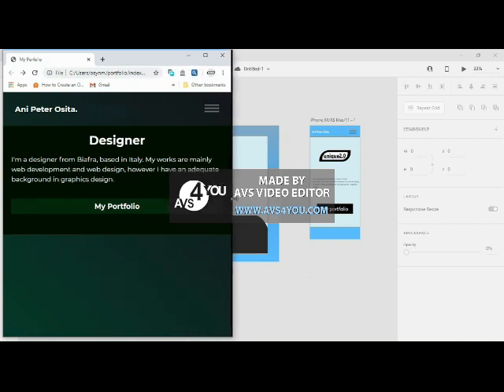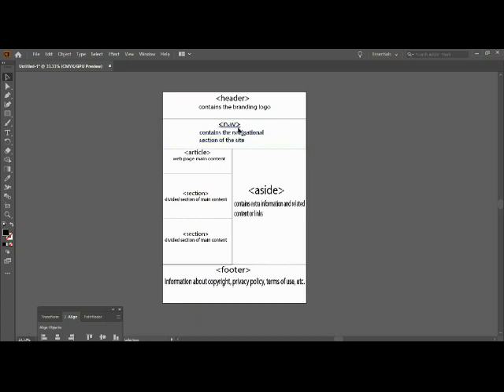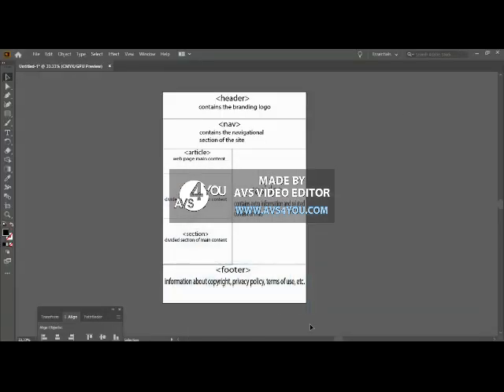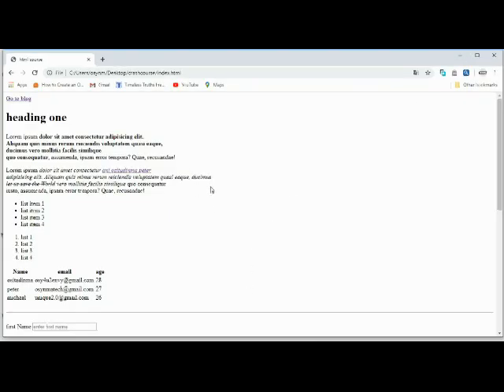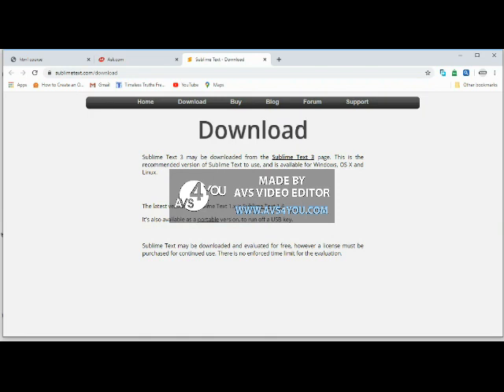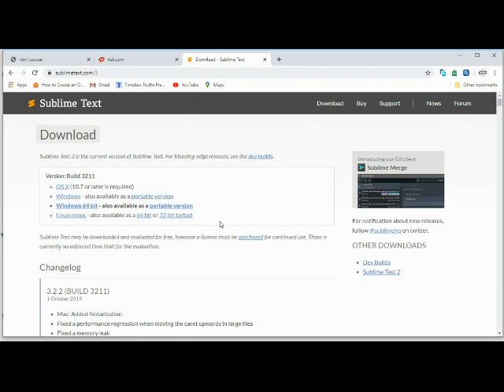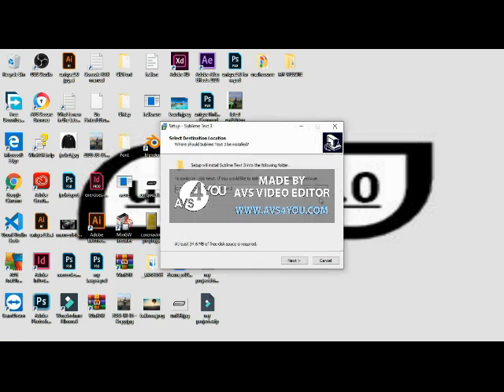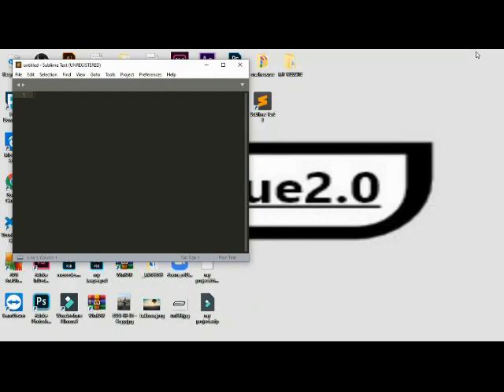Web design and web development intro. From scratch for absolute beginners.